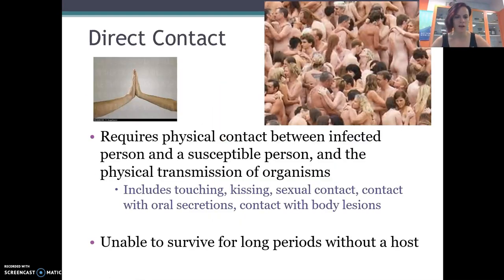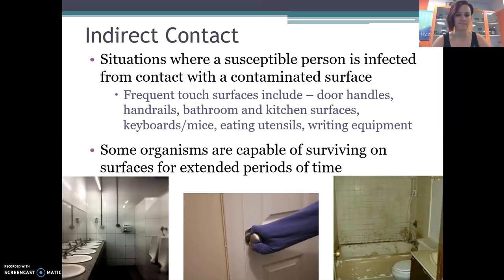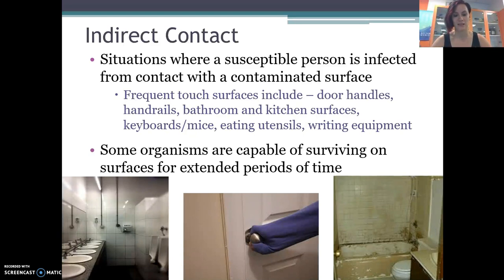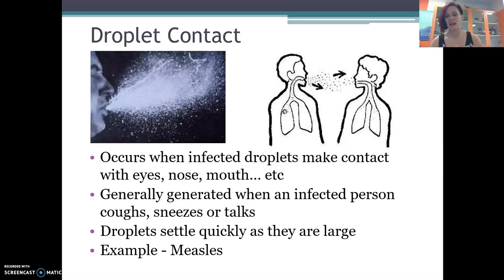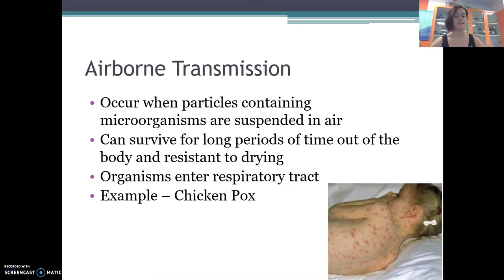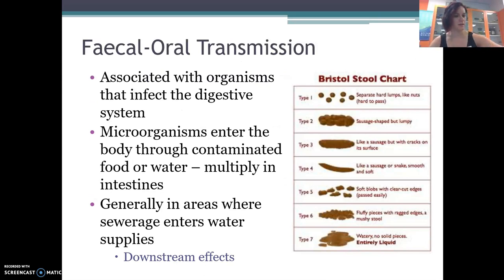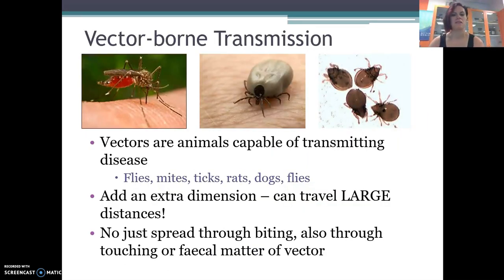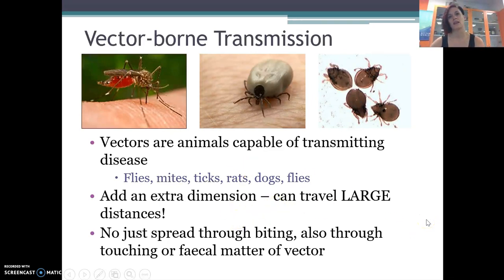Flipped Learning - Infectious Disease Transmission